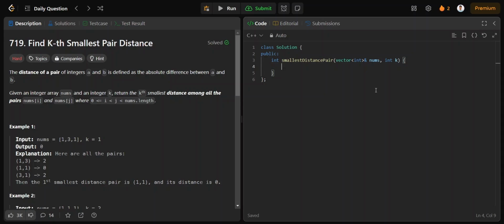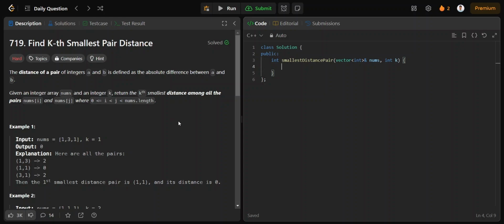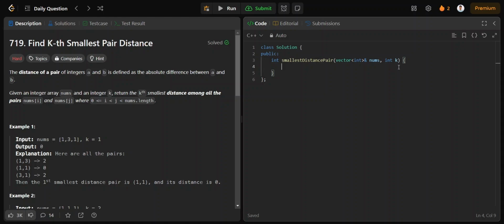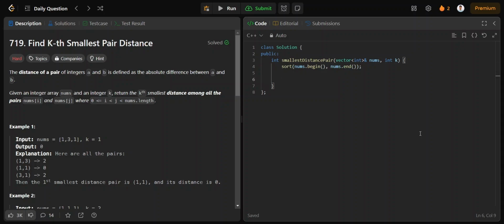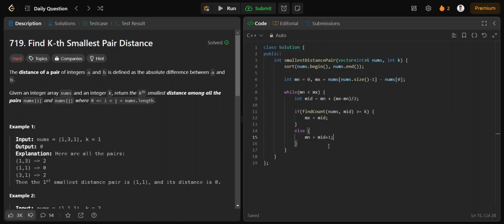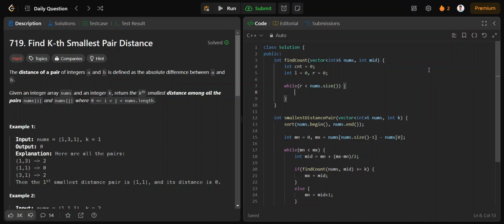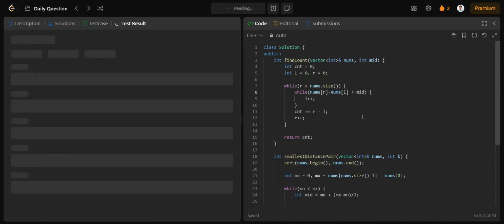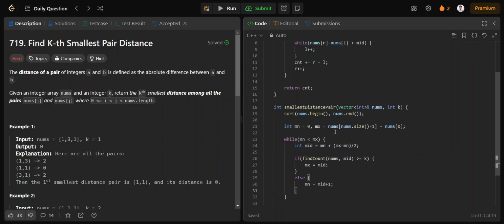Solved LeetCode Problem 719 || Find K-th Smallest Pair Distance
In this video, I walk you through the solution to LeetCode Problem 719 - Find K-th Smallest Pair Distance. I explain the problem statement, break down the approach to solve it, and provide a step-by-step coding implementation in C++/CPP. Whether you're new to coding challenges or looking for a clear explanation, this tutorial will help you understand and master this classic problem.